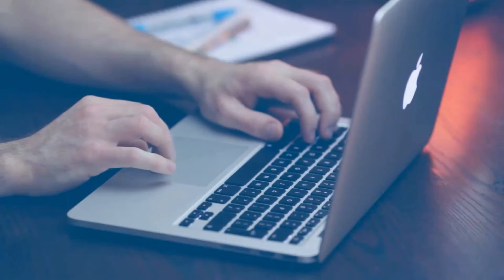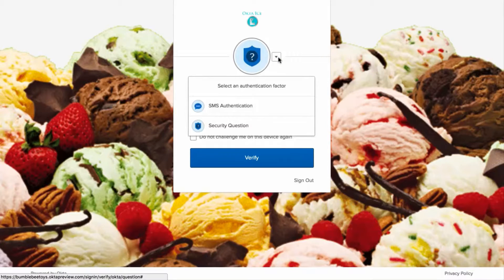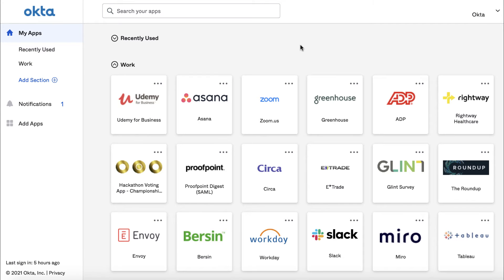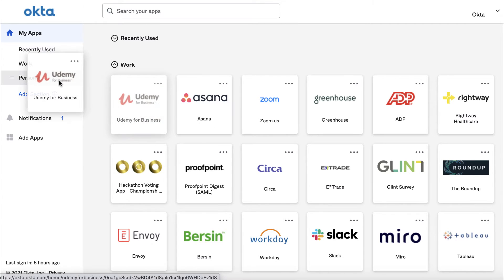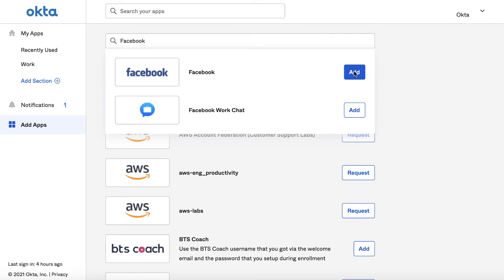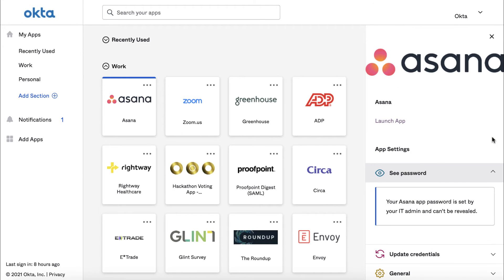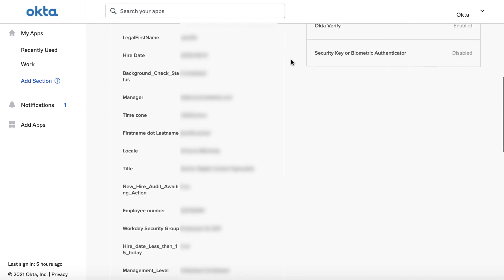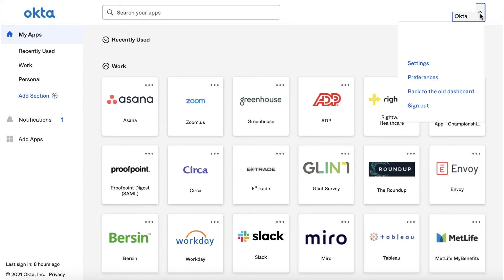Getting Started: End User Navigation